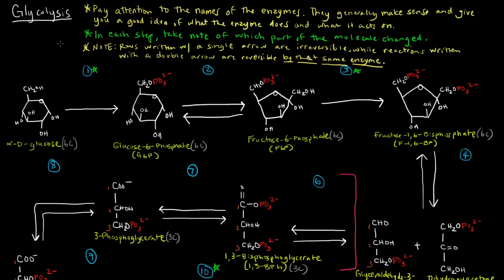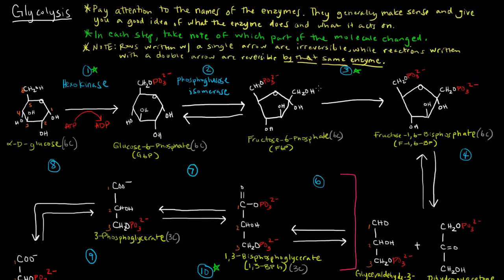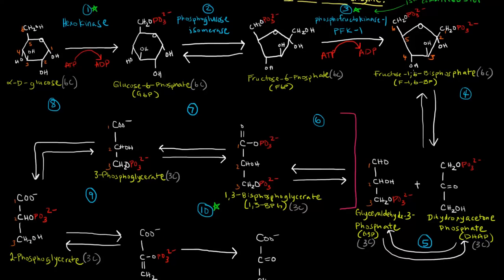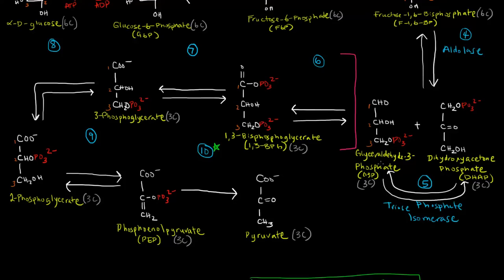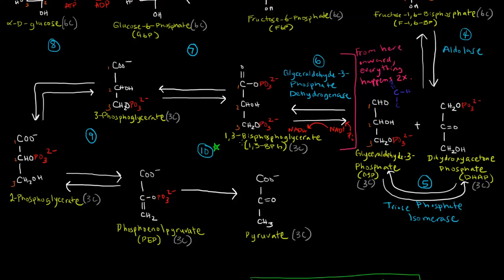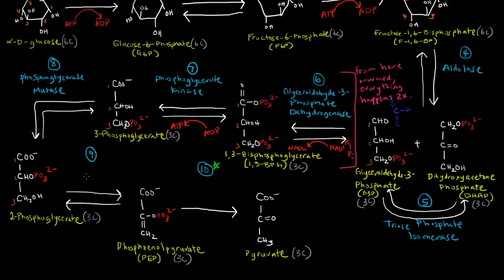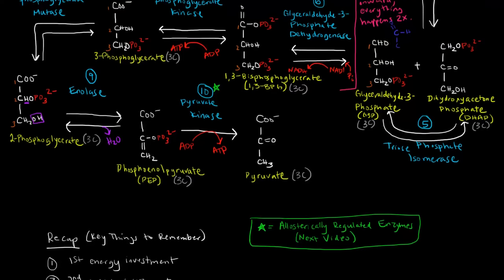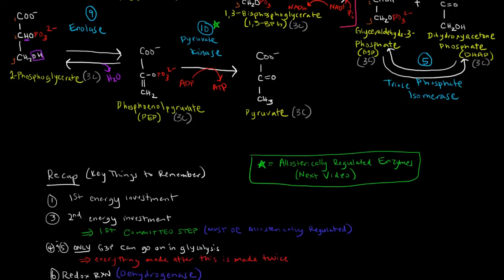Glycolysis (Part 2 of 3) - The 10 Steps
For Related Practice Problems with Worked Video Solutions on Enzymes, visit courses.moofuniversity.com.